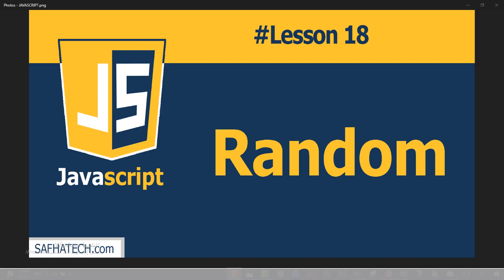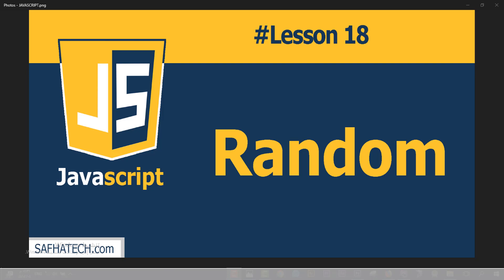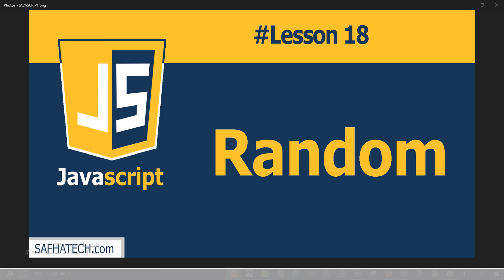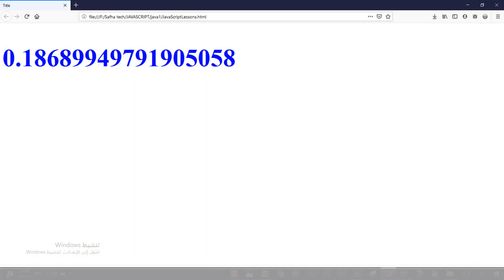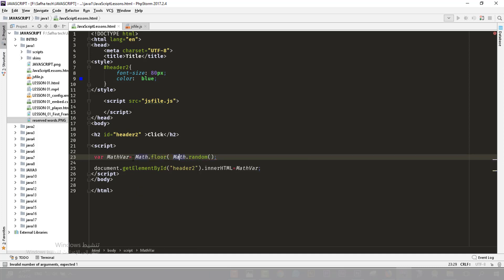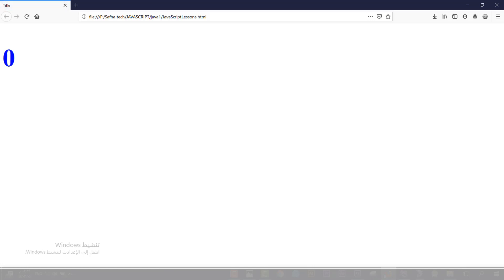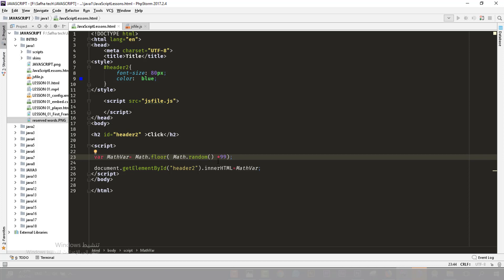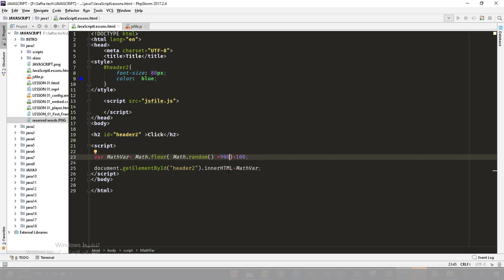What is Random in JavaScript? and How to Deal it? | Lesson 18 JavaScript Tutorial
In this lesson you will learn how to get random number and how to use it in your code.
Also you will learn how to control the range of the random number so it could serve your need. And you will learn how does other use it for games.